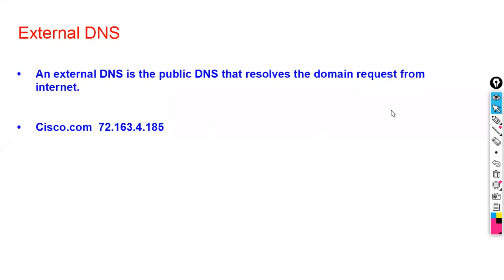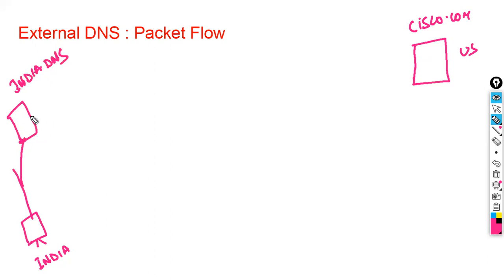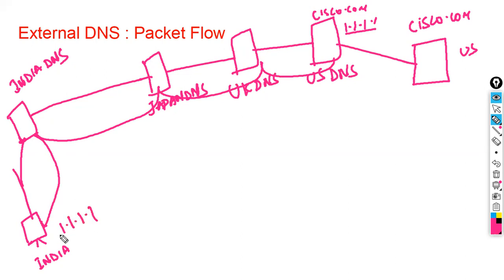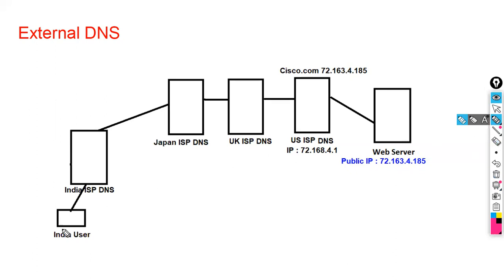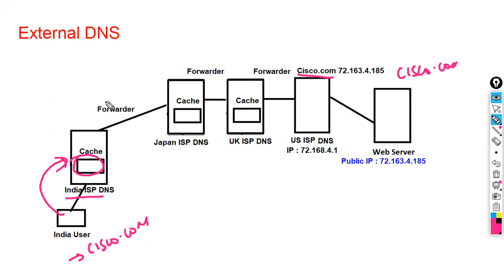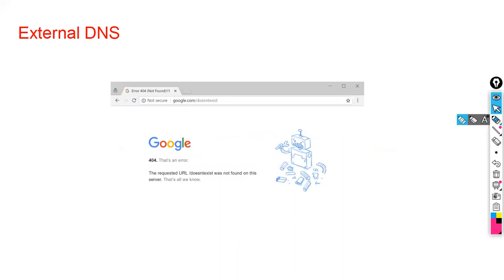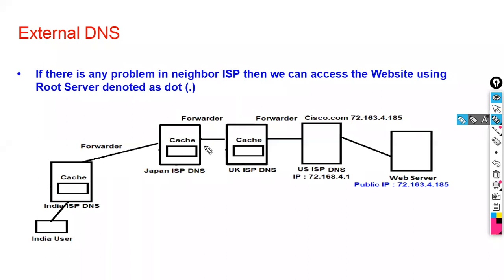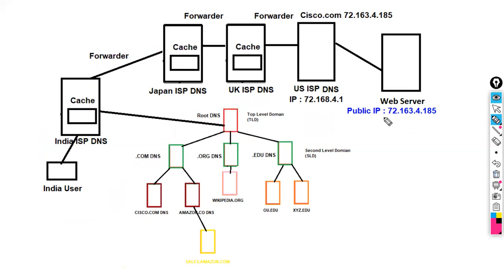How a DNS Server (Domain Name System) works: Part 3 | EXTERNAL DNS In 12 Minutes | DNS Explained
Ready to take your DNS skills to the next level?  In this essential Part 3, we're diving into external DNS in just 12 minutes! Master the art of managing DNS records outside your network for seamless connectivity and advanced control. Perfect for admins, network engineers, and anyone looking to boost their DNS expertise.